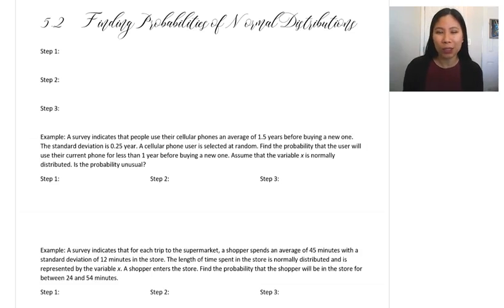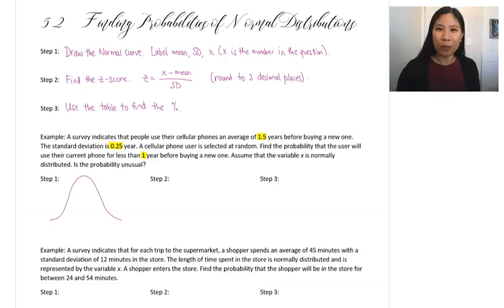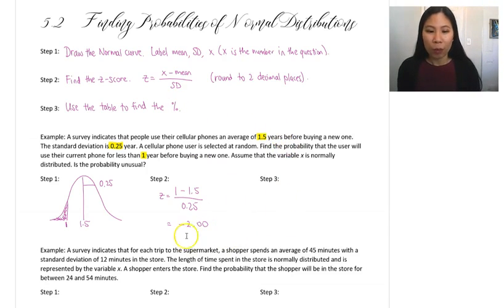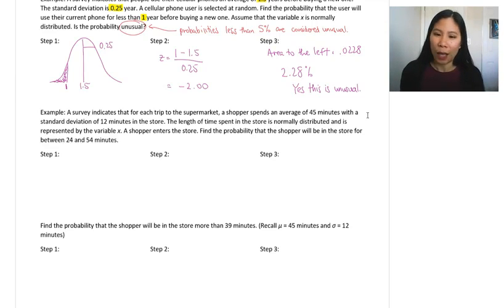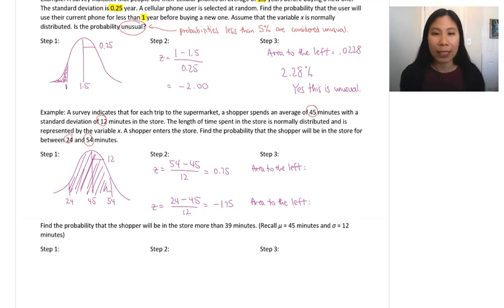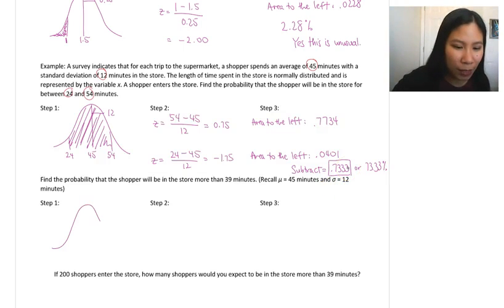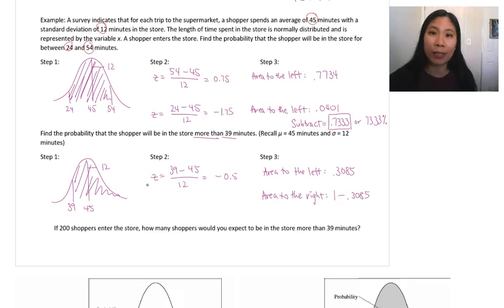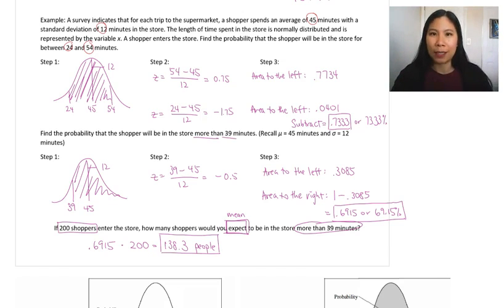HStat 5.2 Finding Probabilities of Normal Distributions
Normal Curve Word Problems